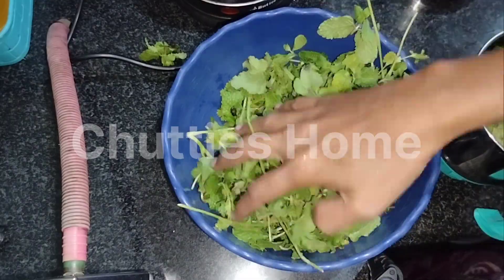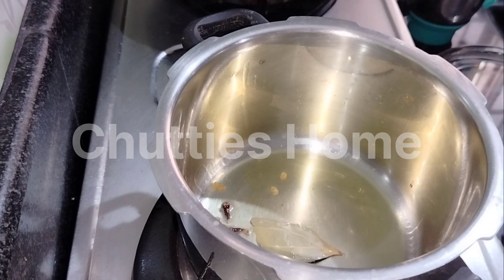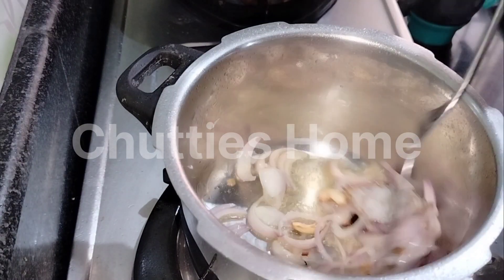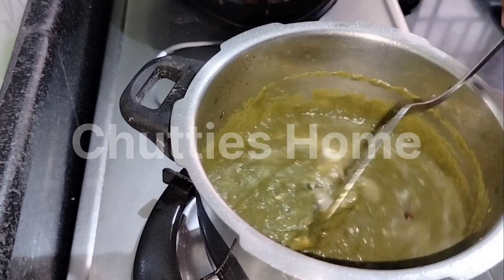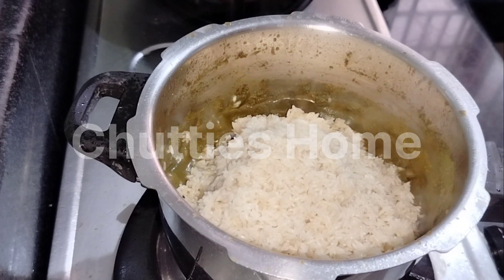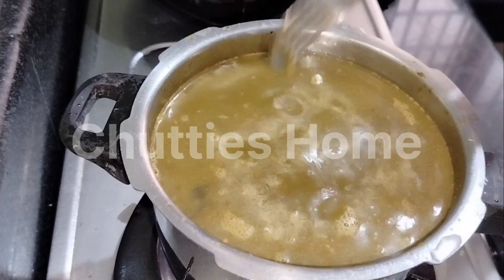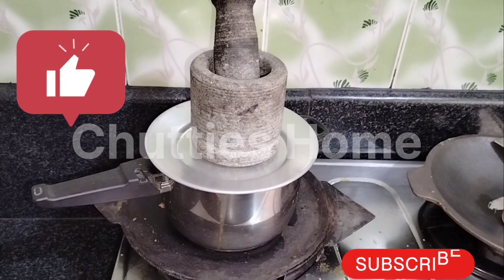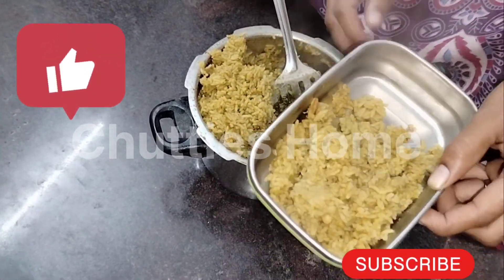வாங்க கொத்தமல்லி புதினா வைத்து ஒரு பிரியாணி செய்யலாம் 🍲🍲😋😋